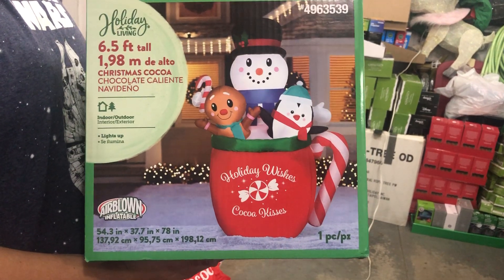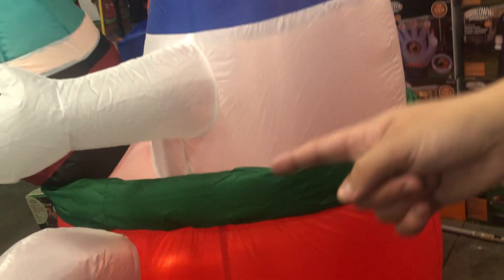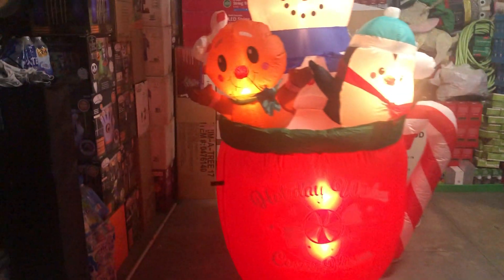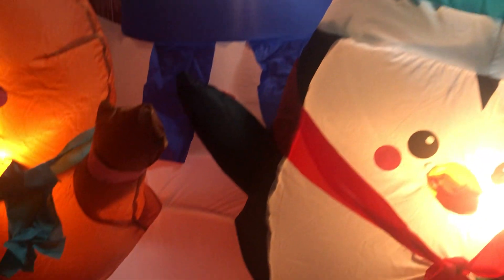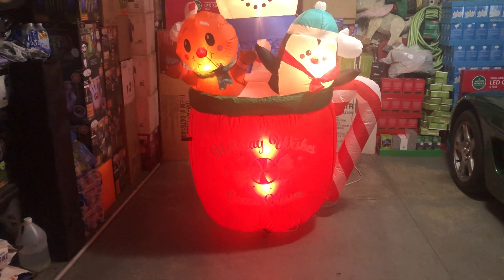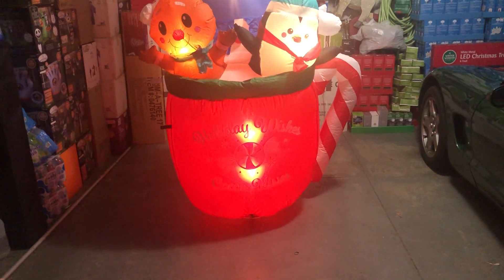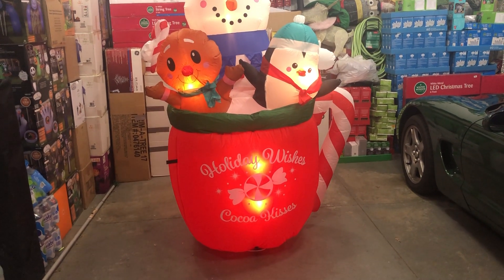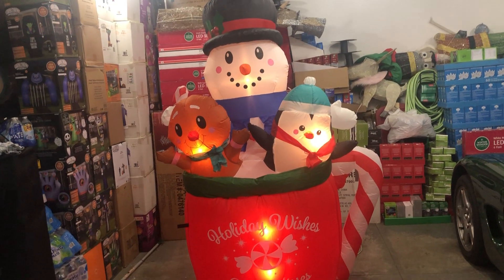Holiday wishes cocoa cup inflatable review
Wait this long awaited review falls short!

What!

RoBo is back and he’s now talking during these reviews :)

Look forward to more reviews and content because it’s funny and informative
Or at least that’s what we’re going to say

Byeeee foorrrrrrrr nowwwwwwwww